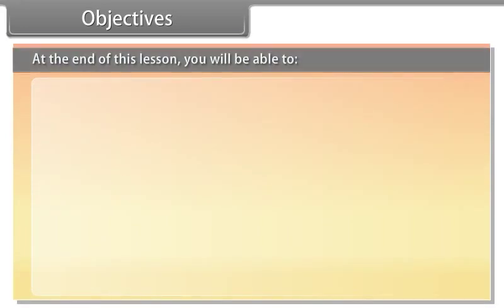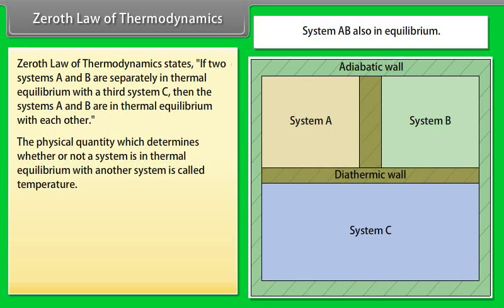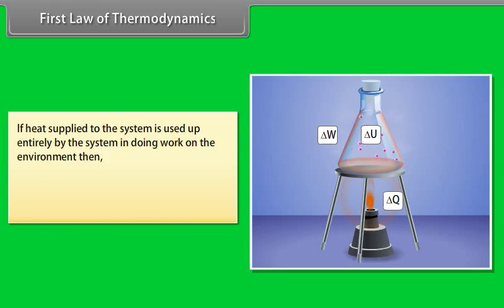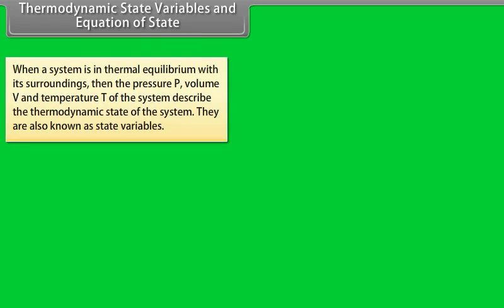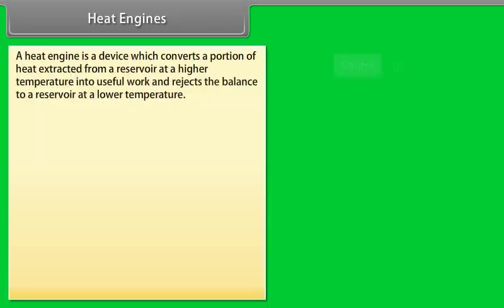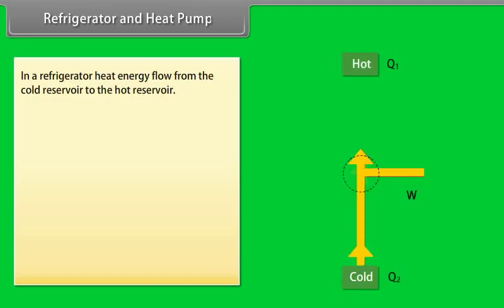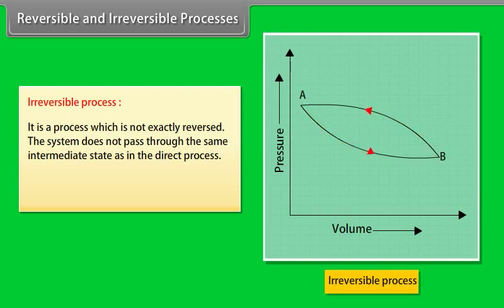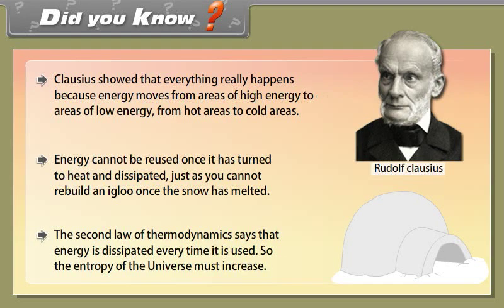Thermodynamics Unlocked: Master Class 11 Physics Concepts!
Unlock the fascinating world of Thermodynamics with our comprehensive video designed specifically for Class 11 students! This essential guide will help you master key concepts in the CBSE syllabus, including the laws of thermodynamics, heat transfer, and energy conservation. We’ll explore how heat interacts with matter and the principles that govern energy transformations in various systems.
What You’ll Learn:
Understanding the four laws of thermodynamics and their implications
The difference between heat and work in thermodynamic processes
How to calculate energy changes in isothermal and adiabatic processes
Real-world applications of thermodynamics in engines, refrigerators, and more
Join us at ANNAI ACADEMY ONLINE SCHOOL to deepen your understanding of physics!